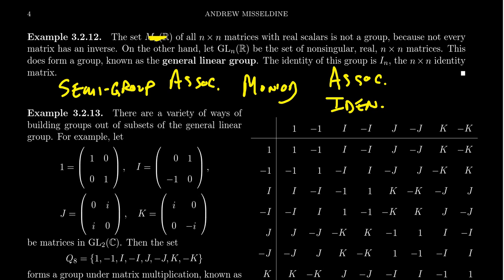The Quaternion Group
In this video, we introduce the quaternion group of order 8.

This is lecture 8 (part 2/3) of the lecture series offered by Dr. Andrew Misseldine for the course Math 4220 - Abstract Algebra I at Southern Utah University. A transcript of this lecture can be found at Dr. Misseldine's website or through his Google Drive

This lecture is based upon Sections 3.1 and 3.2 of Abstract Algebra: Theory and Applications by Tom Judson. Please post any questions you might have below in the comment field and Dr. Misseldine (or other commenters) can answer them for you.